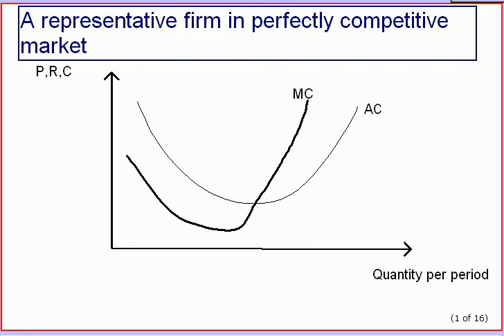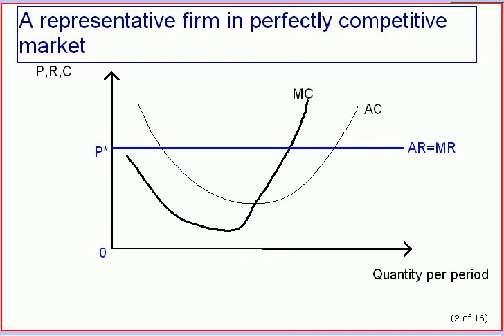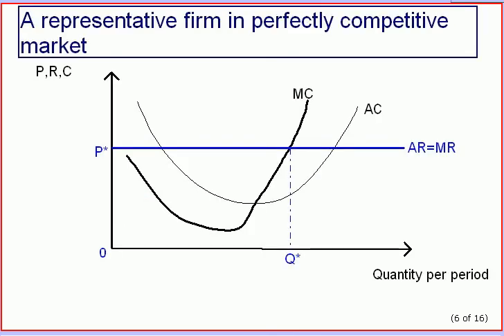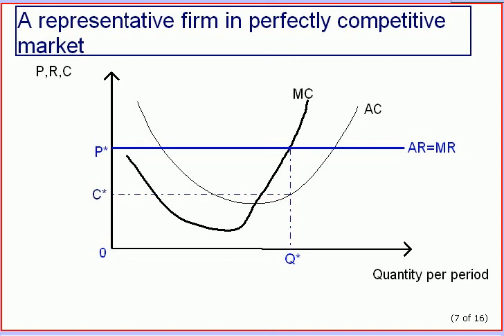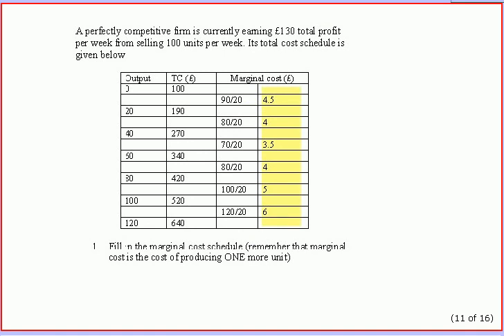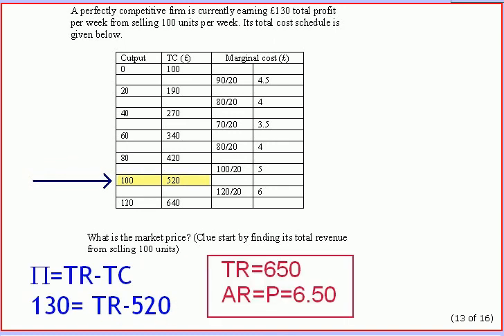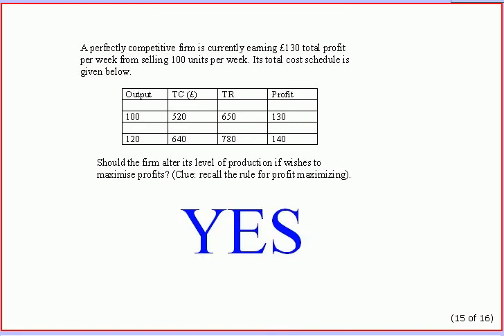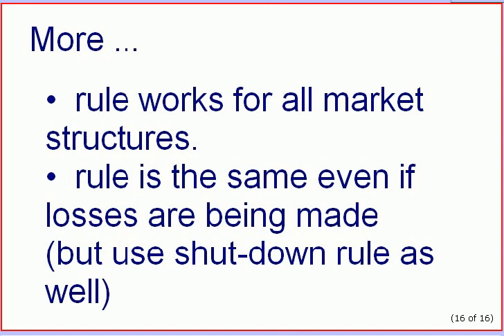Profit Maximising Rules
This short presentation gives you the 2-part profit-maximising decision rule for all types of competitive environment.  From module on Introduction to Microeconomics at the University of Hertfordshire, UK.